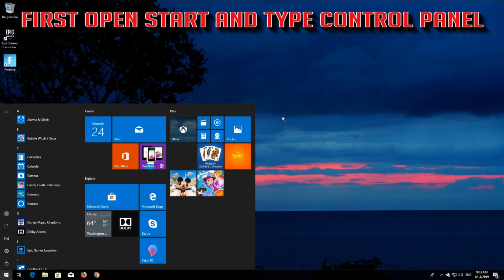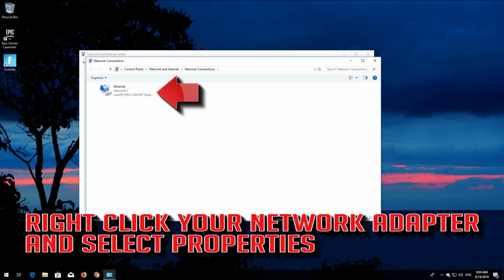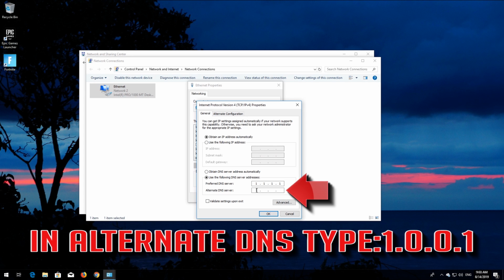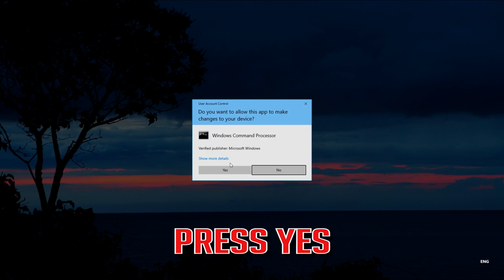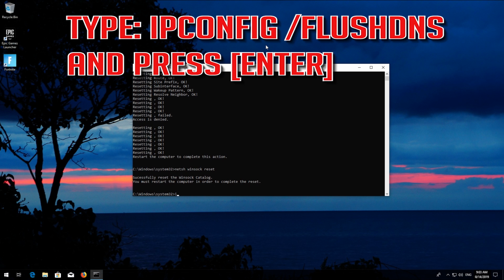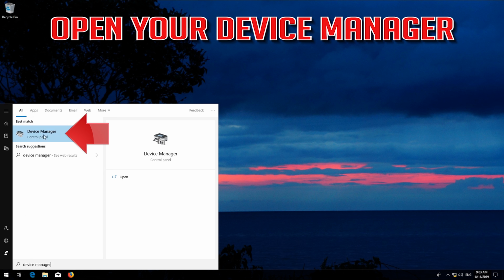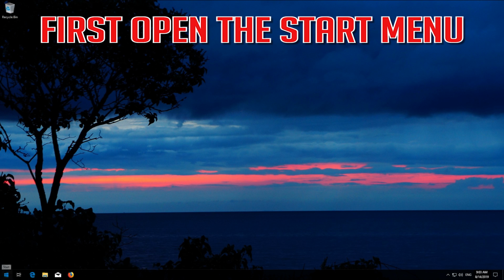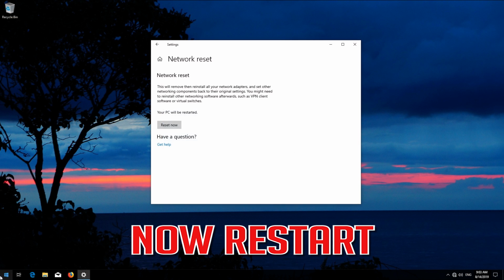Fix Asus Wi-Fi Not Working in Windows 10/8/7 [2026]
This tutorial will help you fix the following issues: Asus wifi not networks found. Asus PC wifi not working. Troubleshooting  Asus laptop WI-FI wireless connectivity issues. How to Fix Asus laptop wifi.